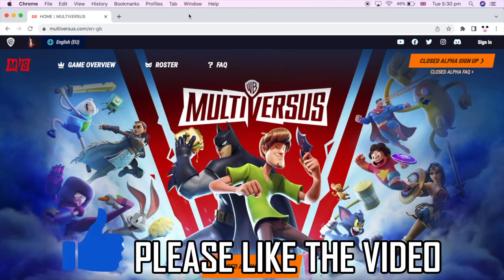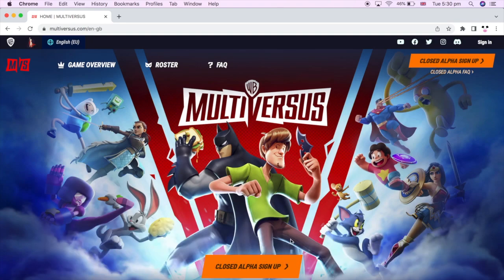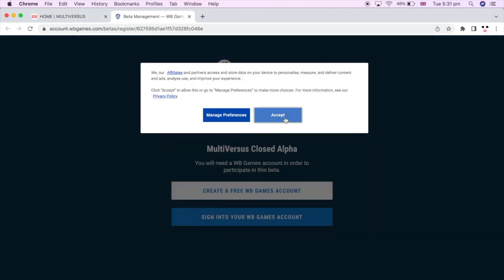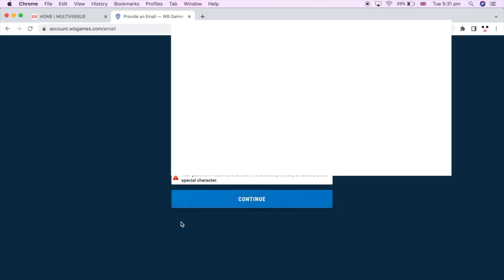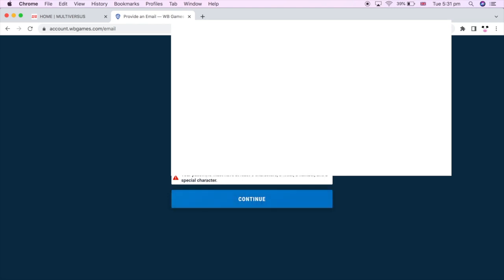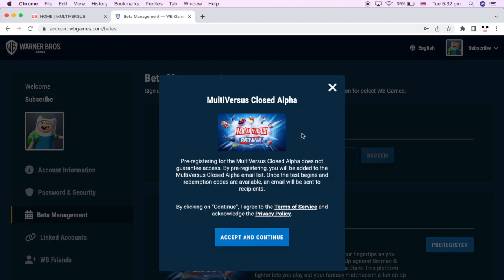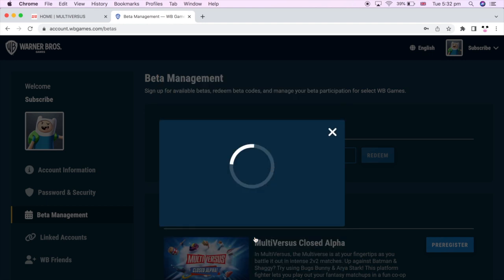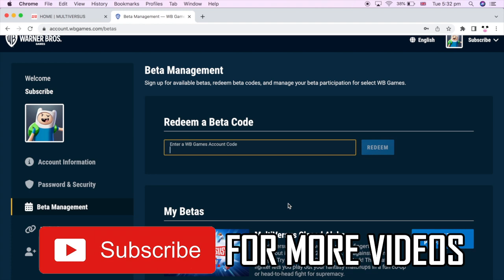How to Redeem Multiversus Beta Code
How to Redeem Multiversus Beta Code. Step by step instructions of how to use code for multiversus closed alpha. You can make an account for the beta on your phone with android or iphone. Also, you can make a new wb account on your laptop computer with the new warner brothers update in 2022.